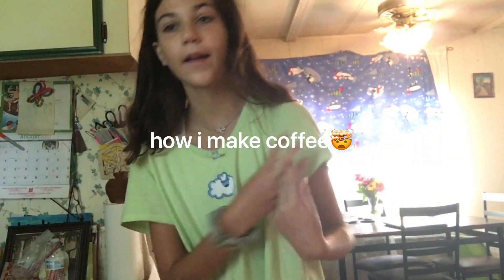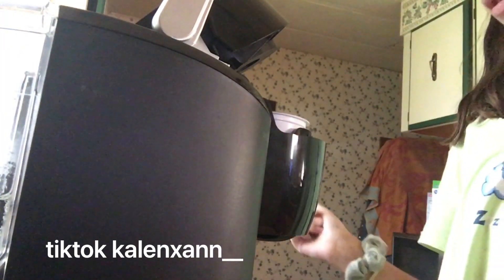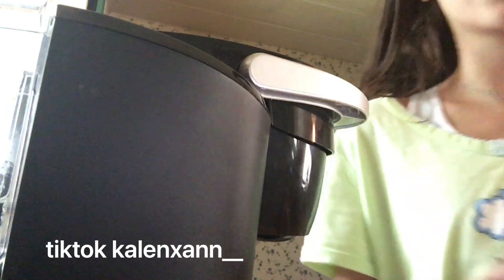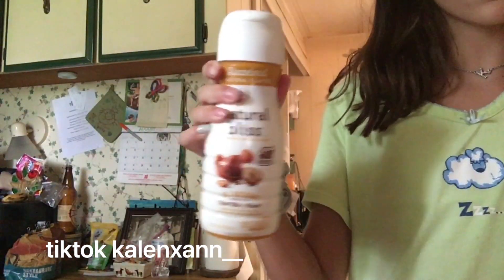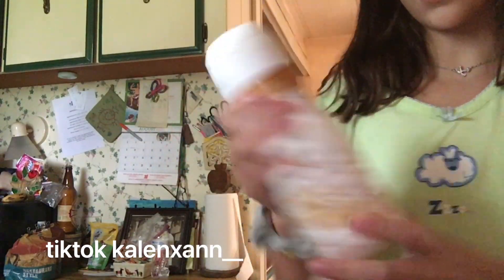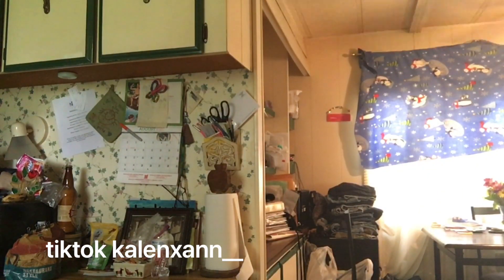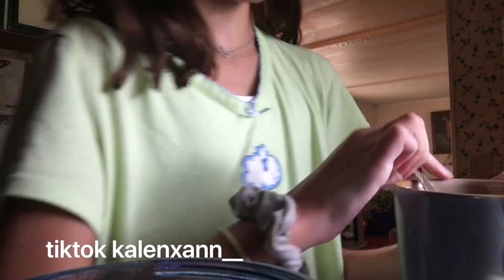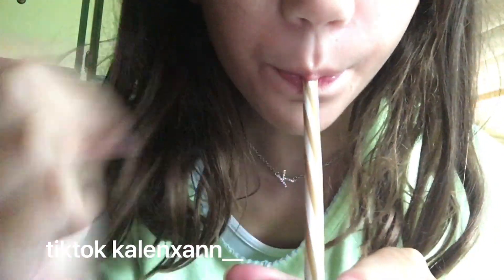making my coffee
i won’t put as much effort into videos bc im starting school sorry bout that